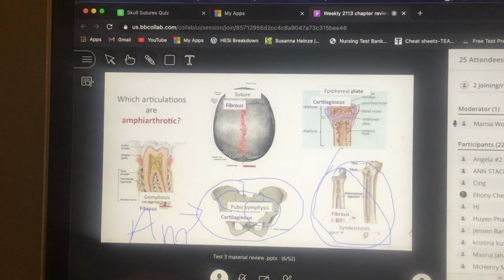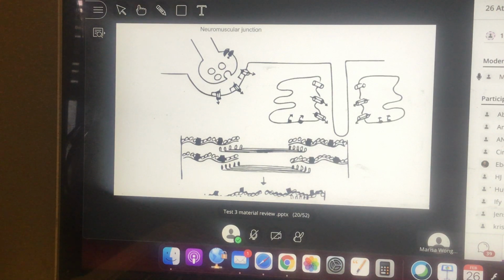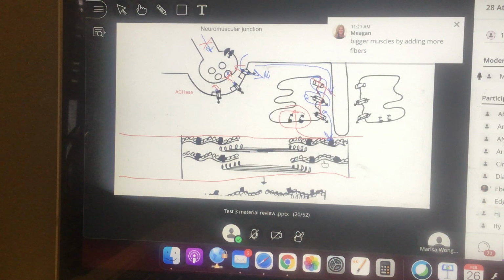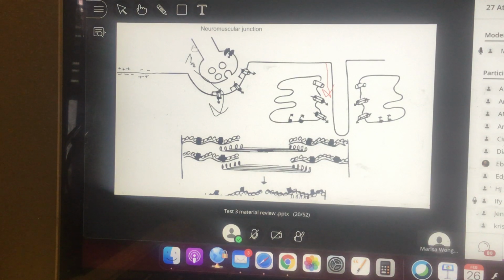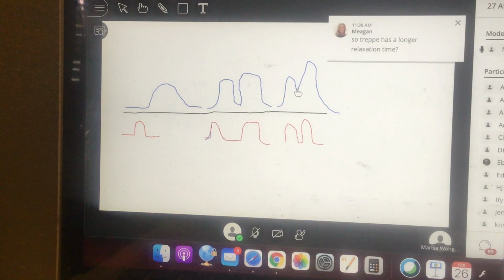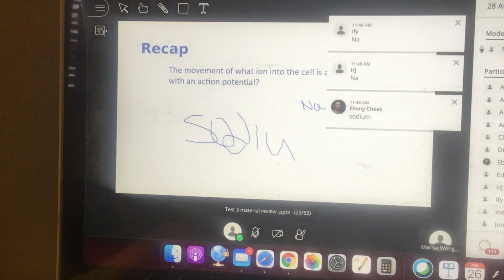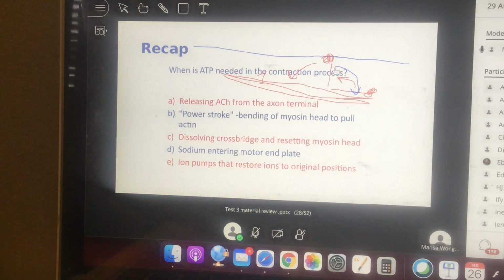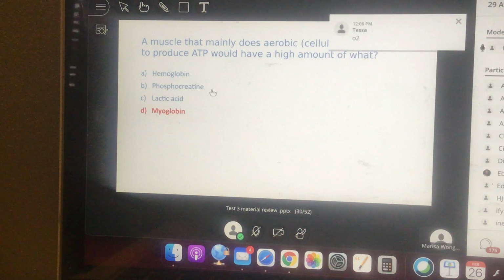Muscle physiology review